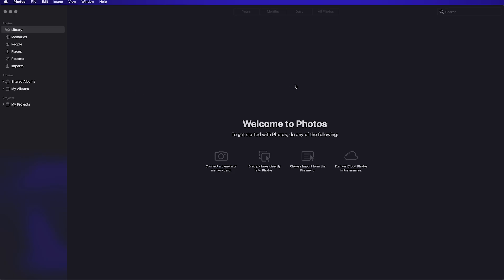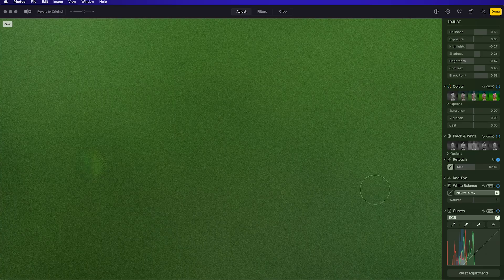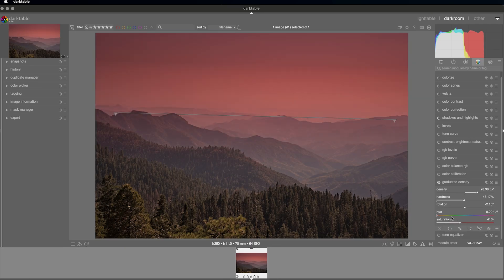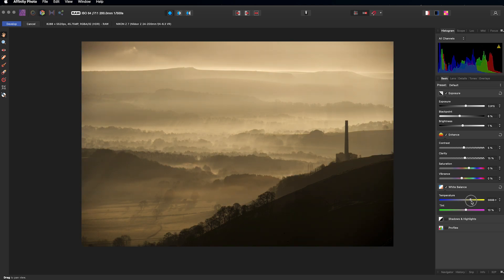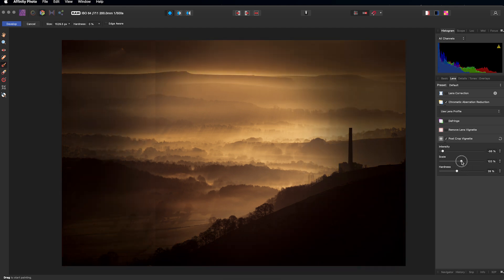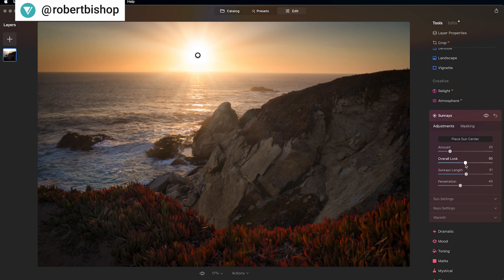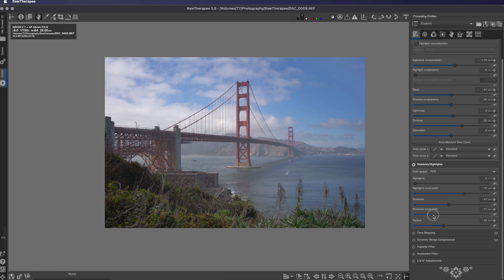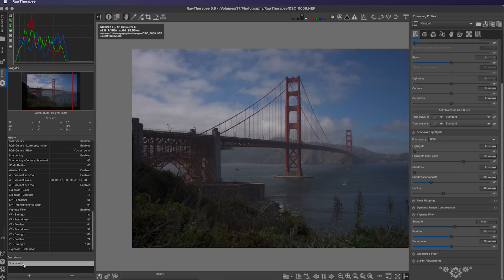5 Alternatives to Adobe for Raw Editing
Not everyone is happy with Adobe at the moment, and in this video I'm highlighting 5 alternative software products for editing RAW images. I'll be giving an overview of Apple Photos, Darktable, Affinity Photo, Luminar Neo and Rawtherapee.

Check out these videos on each of the products mentioned here.

00:00 Intro
01:35 Apple Photos
02:34 Darktable
03:15 Affinity Photo
04:13 Luminar Neo
05:16 Rawtherapee
06:05 Outro